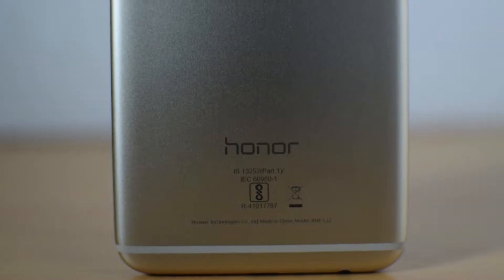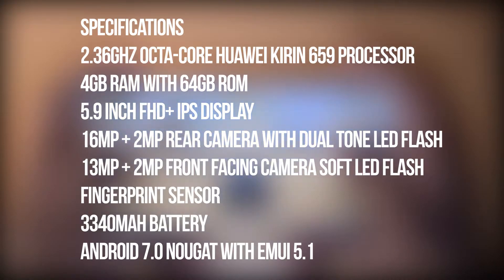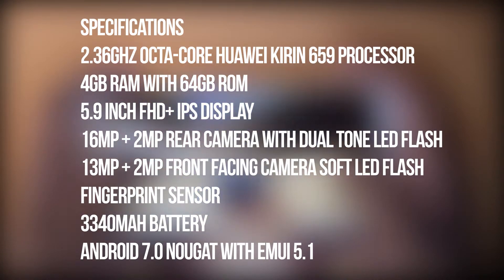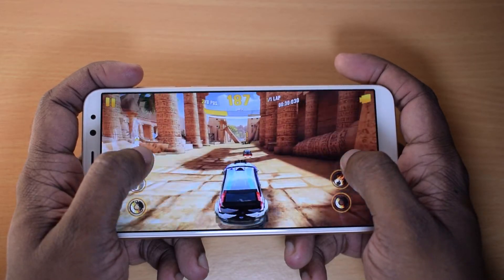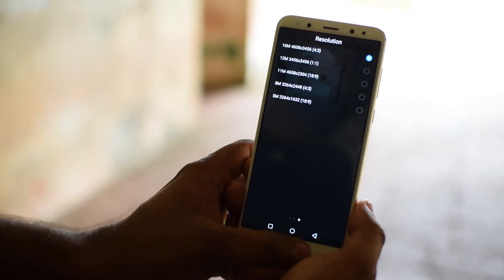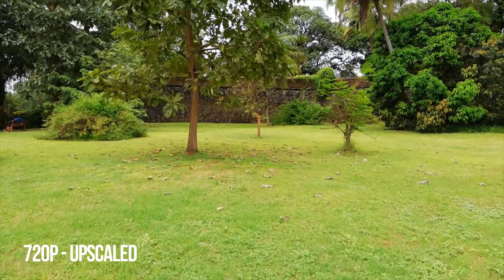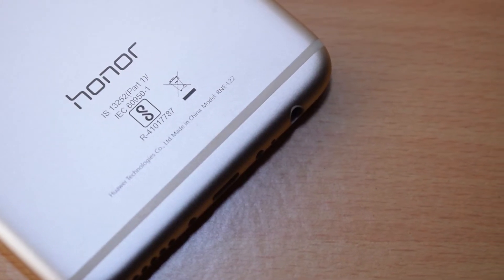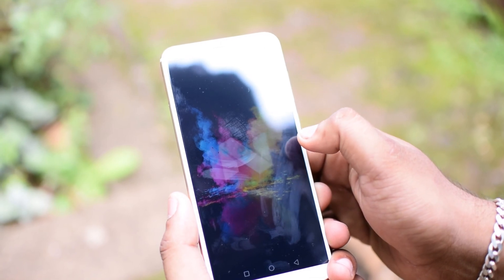Honor 9i Review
This video is the full review of the new Honor 9i smartphone.

The Honor 9i offers a 5.9-inch display, dual camera setup on the front and back, and more.